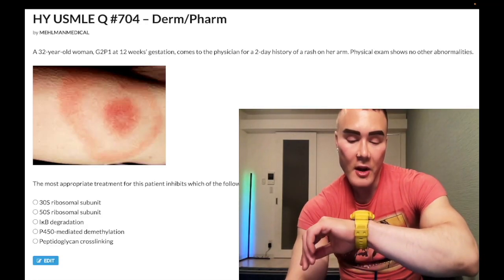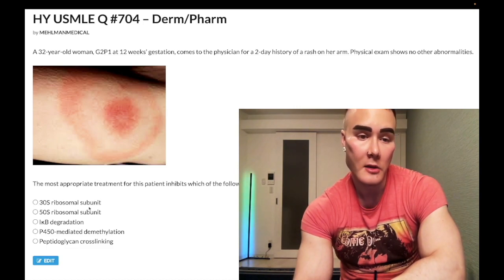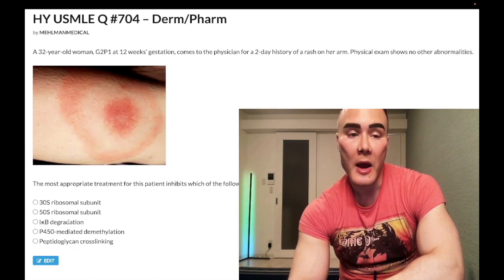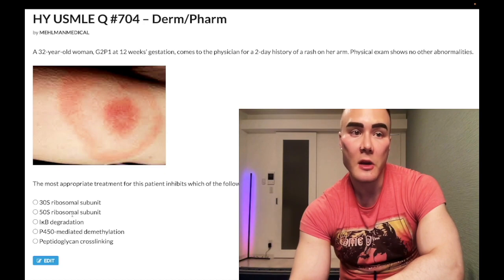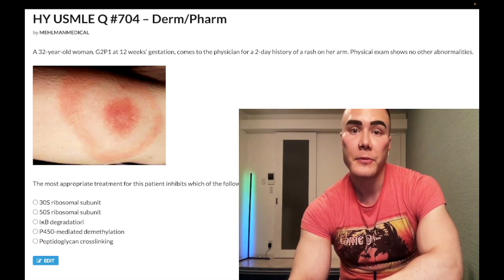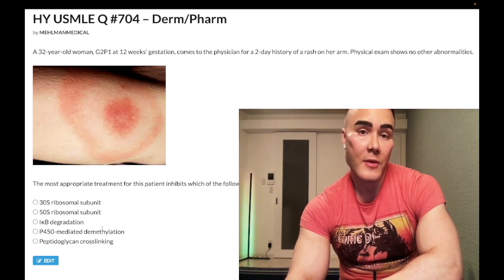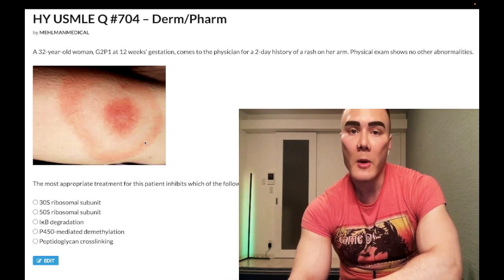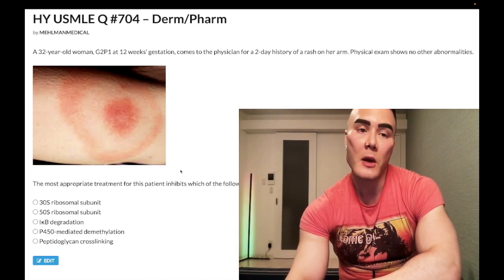HY USMLE Q #704 – Derm/Pharm